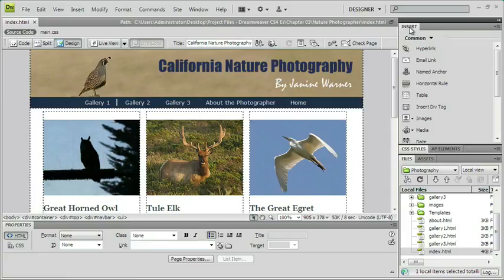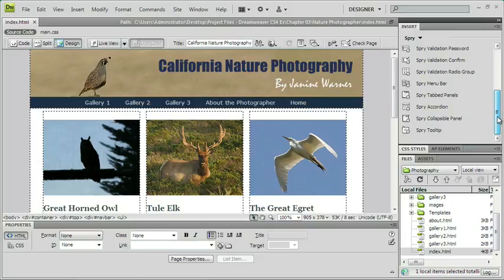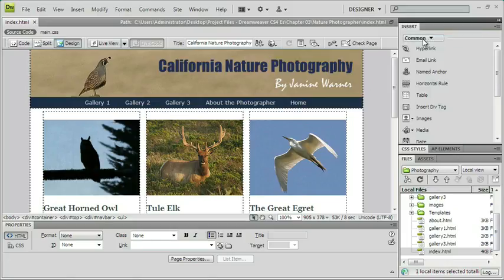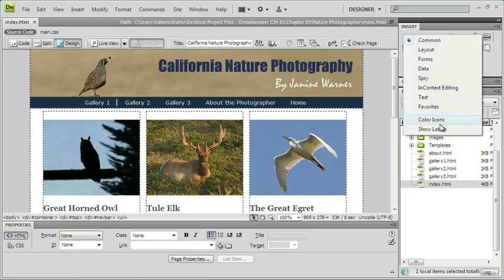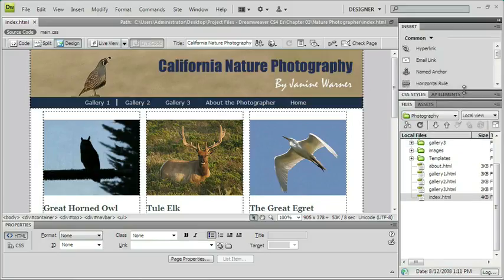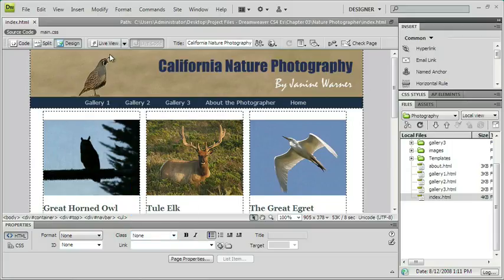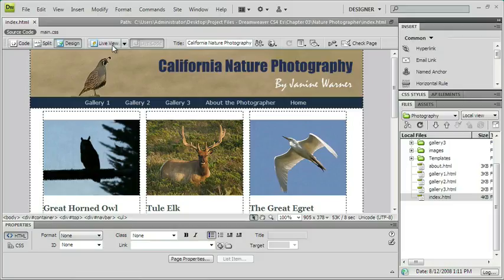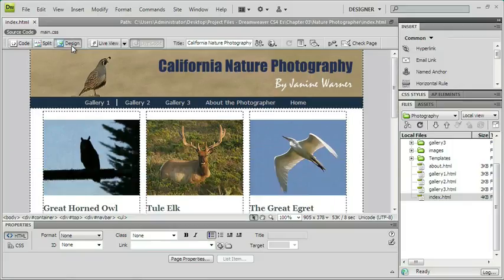Chapter 3.3. New Features in CS4.mov